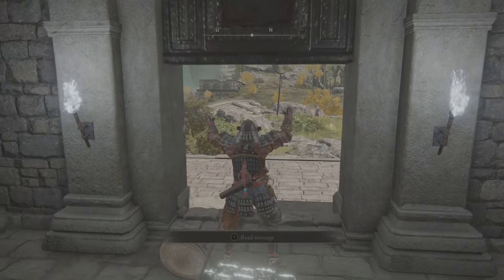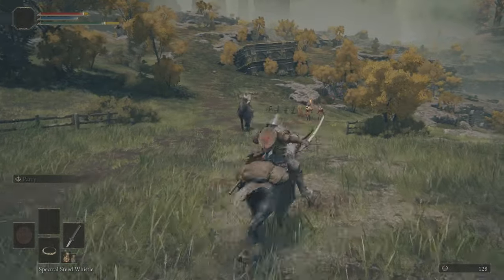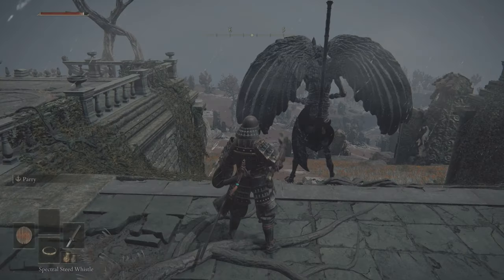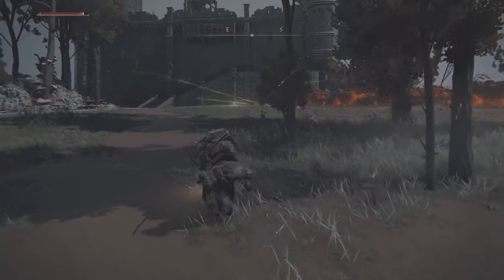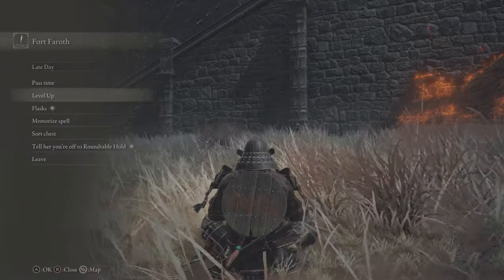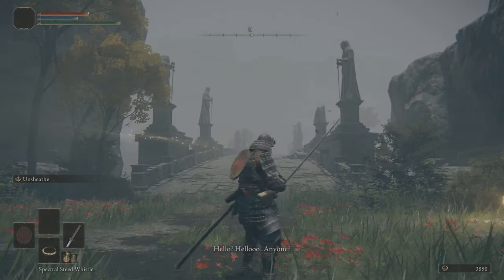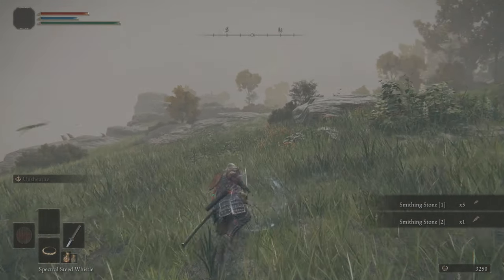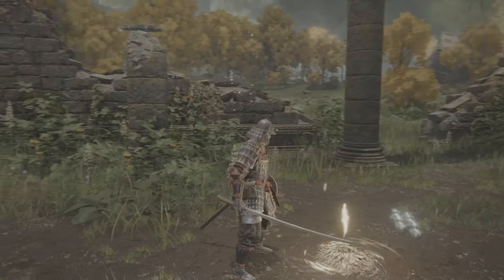Elden Ring - How to get OP fast at the beginning of the game!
Elden Ring - How to get OP fast early in the game! This is beginner's guide that will show what to do first and how to get OP when you start the game. You will find out how to quickly get a lot of runes and level up your character, get more flasks to replenish health, and locations of where to find the smithing stones to upgrade your weapon at the smithing table. You will also learn what is the best character and weapon to start with, how to get to the Roundtable Hold, and where to get the Dragon Hearts. Elden Ring, sleeping dragon, best rune farm.